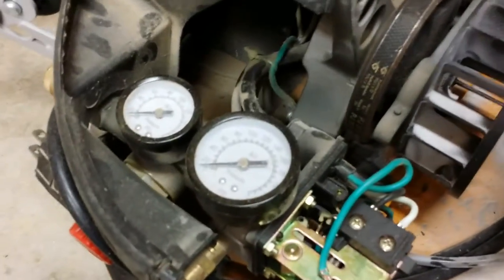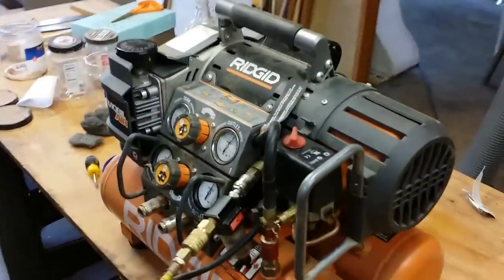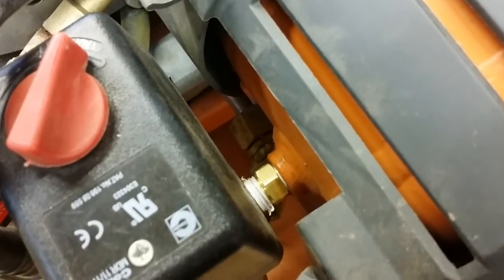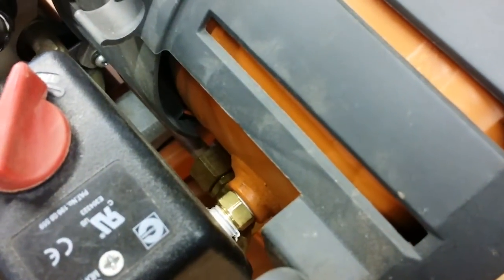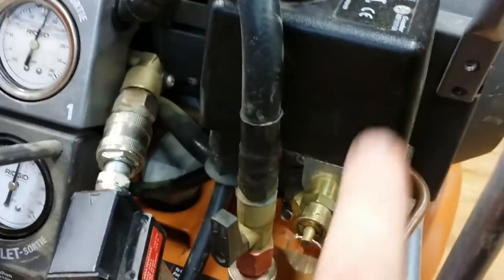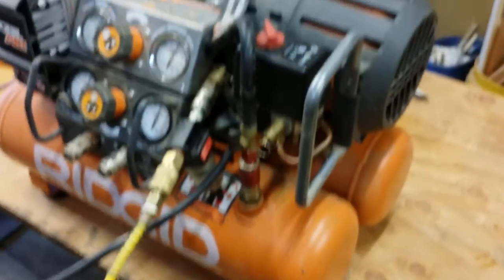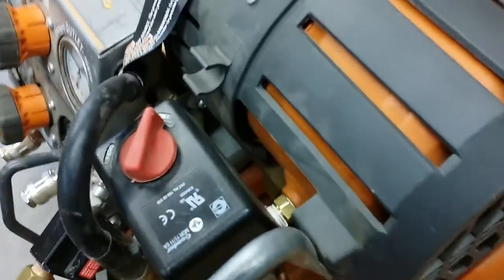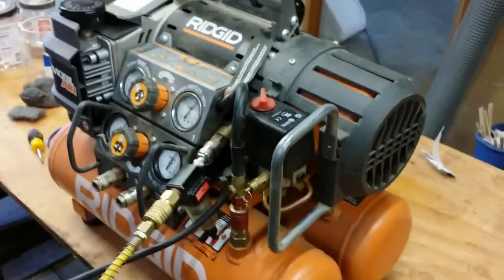Repaired - $50 Ridgid ZROF50150TS 5 Gallon Oil-Free Portable Tri-Stack Air Compressor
I picked up this Ridgid ZROF50150TS 5 Gallon Oil-Free Portable Tri-Stack Air Compressor for $50 at Home Depot about 3 years ago.  I had not needed to fix it until about a week ago when my other compressor died.

The coupling between the regulator switch and the air compressor chamber was broken off inside the compressor.  I tried to back out the broken part but did not have success.  Today I picked up a tap and tapped new threads and installed a new coupling.  Works like it was new!

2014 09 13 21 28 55